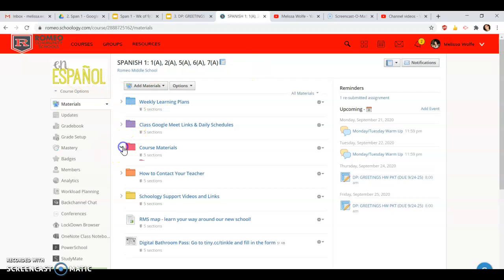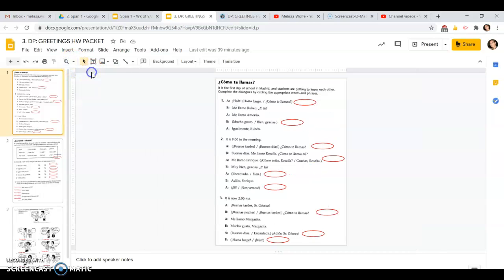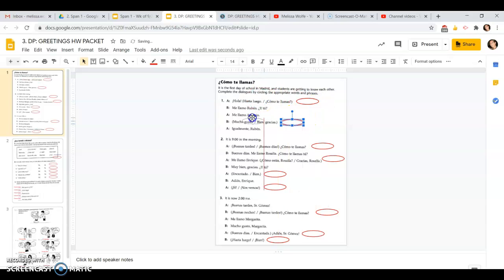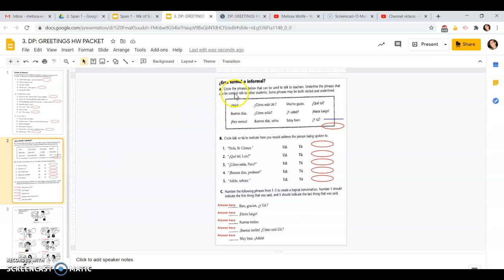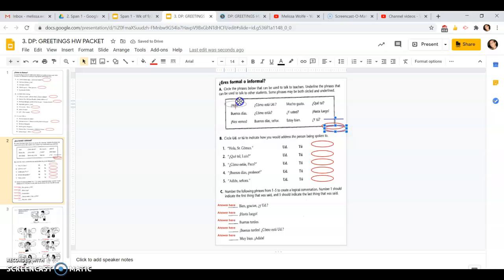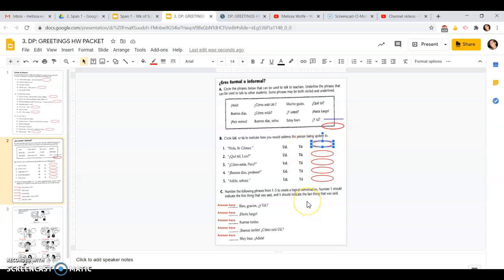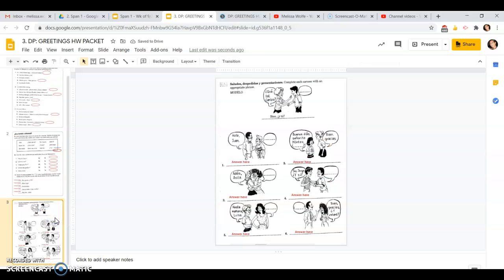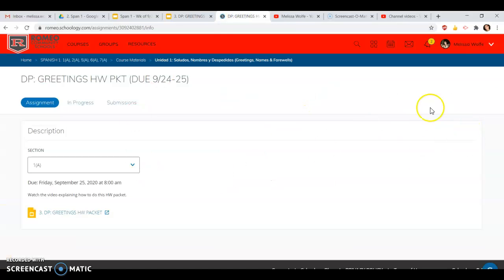DP: GREETINGS HW HOW-TO